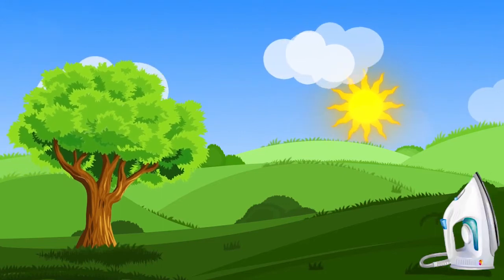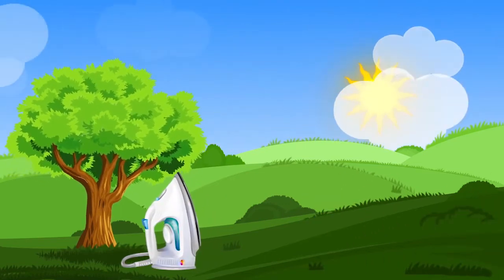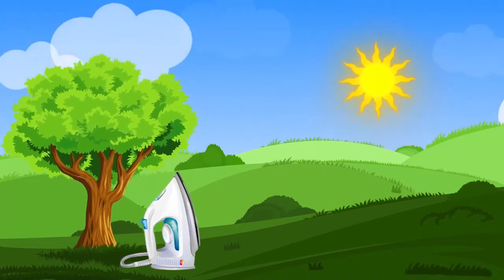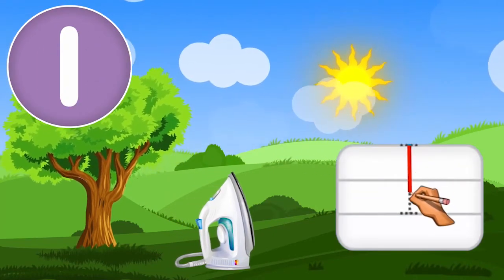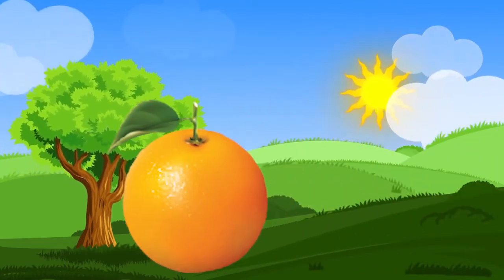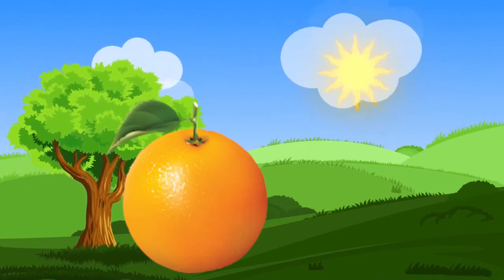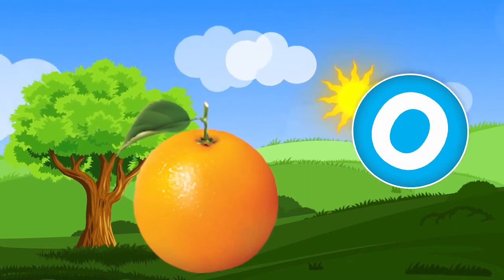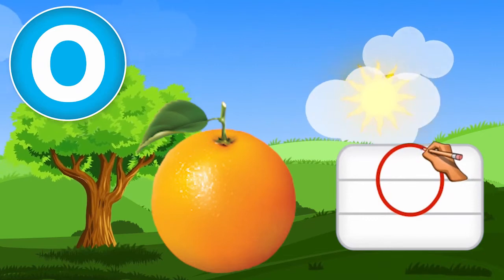English Qaida A Page 14D Exercise Write the first letters.